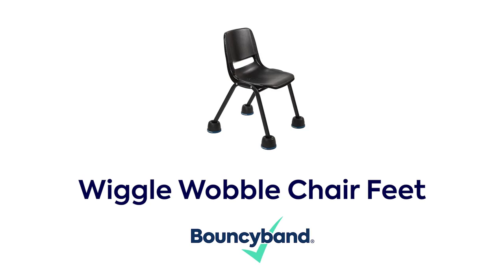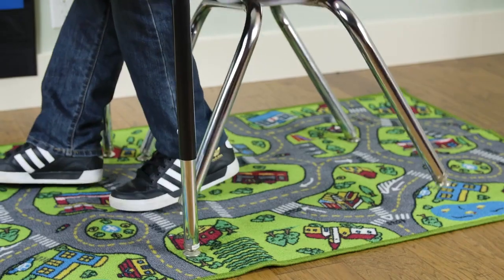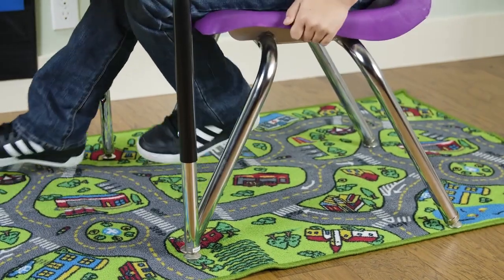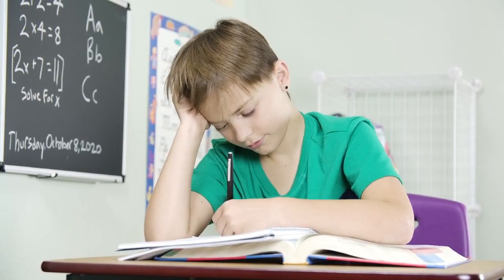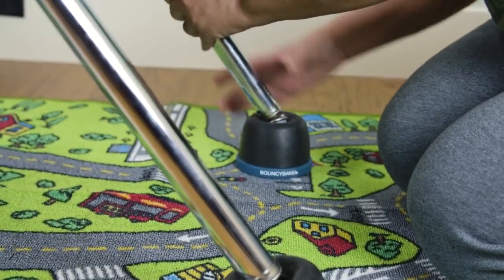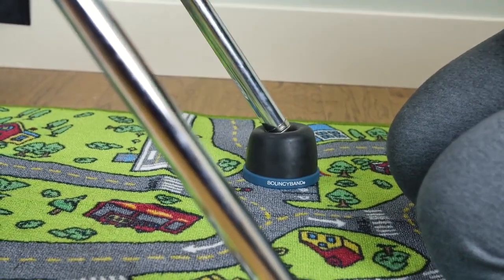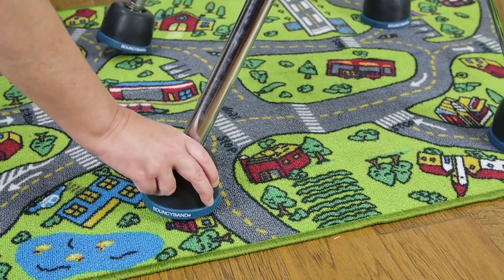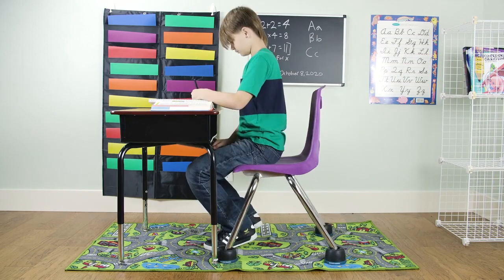99497471 Wiggle Wobble Chair Feet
The Wiggle Wobble Chair Feet transform a standard school chair into a Wobble Chair, enabling kids to have an outlet for excess energy while working, alleviating anxiety, hyperactivity, and boredom.